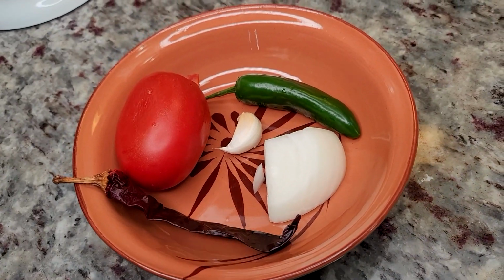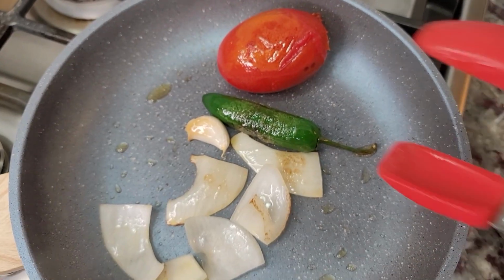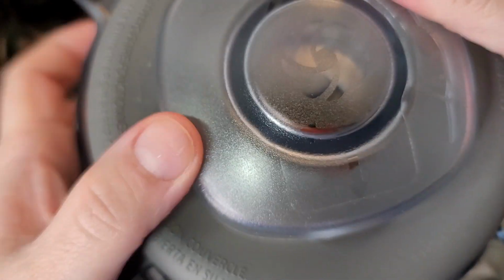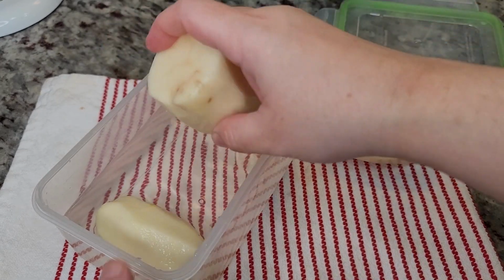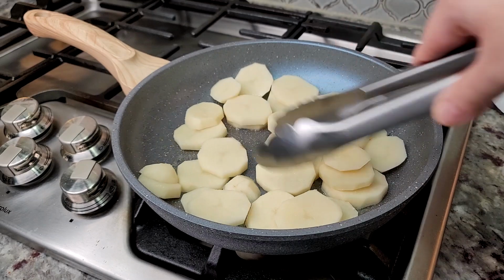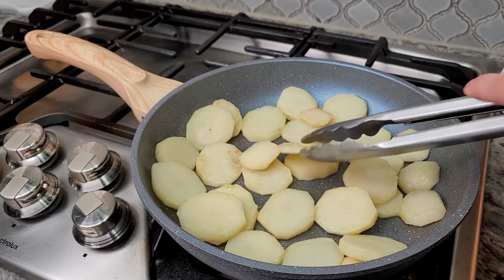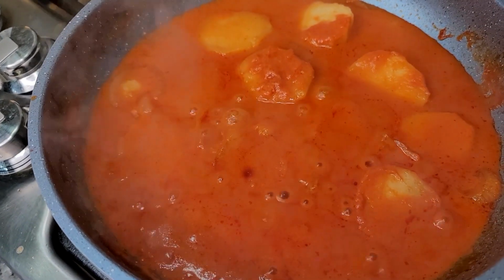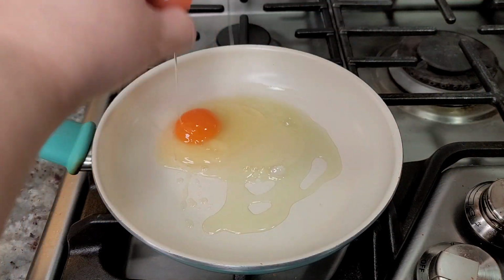POTATOES IN SALSA | Papas En Salsa | Mexican Style Salsa Potatoes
Today I am cooking at home and making papas en salsa. This is a childhood favorite and is great with eggs on the side for a delicious Mexican style breakfast.

INGREDIENTS
1 lb (454 g) potatoes
1/4 tsp salt
2 to 3 small Roma tomatoes
1 jalapeno
1 dried guajillo chile
small piece of onion
1 clove of garlic
1 tsp chicken bouillon powder
1 cup (236.5 ml) water

How To Make Potatoes in Salsa
Papas En Salsa Jitomaté
Mexican Breakfast Idea